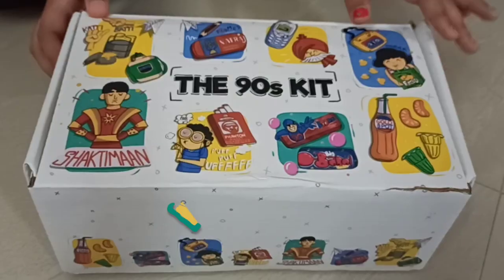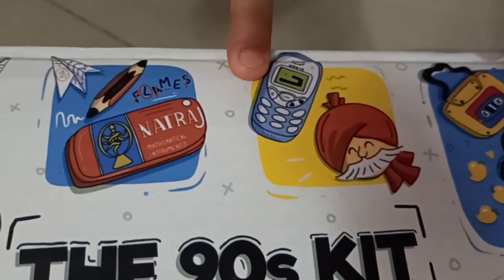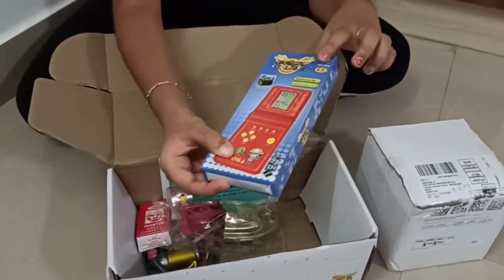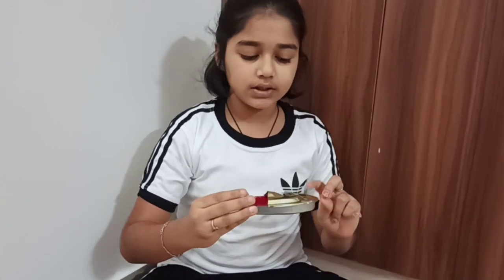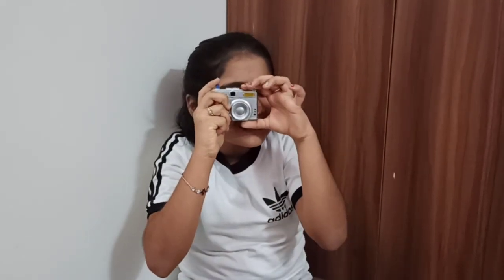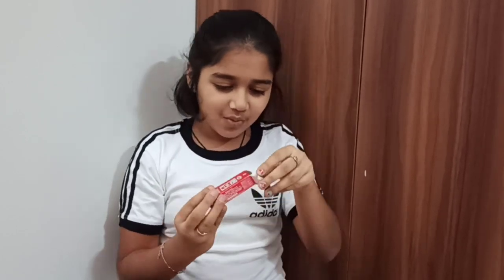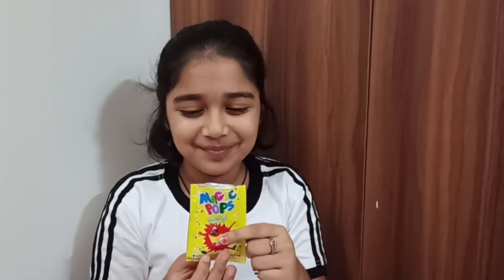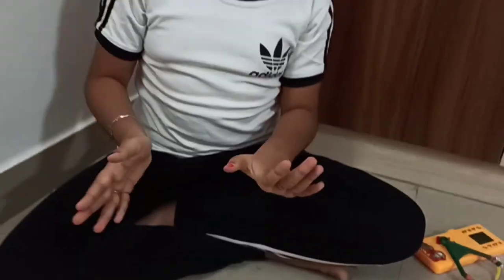Ninety's Kit Unboxing